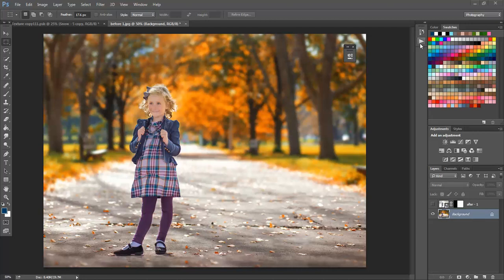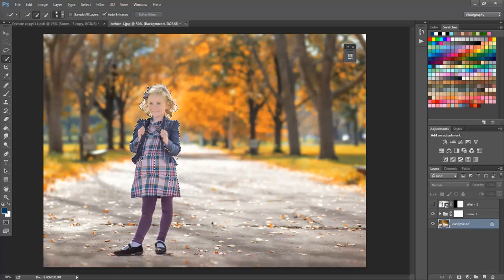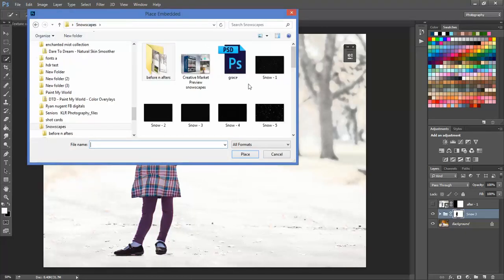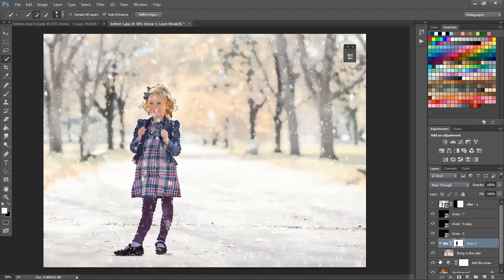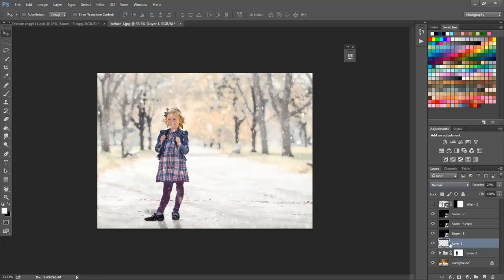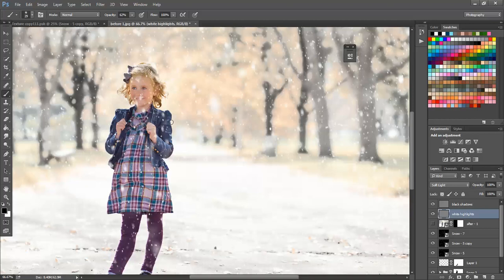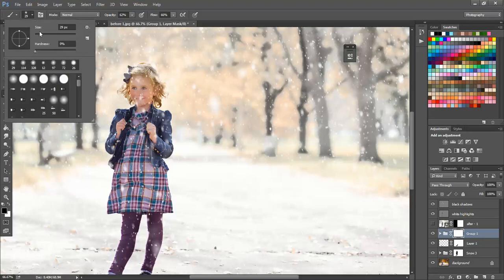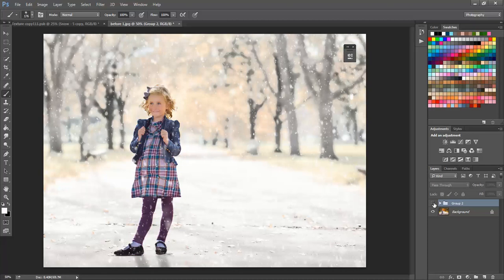snowscapes action tutorial - How To Create a winter to Summer Fall to winter snow scene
Learn how to use and mask out your subject using the Snowscapes action tutorial